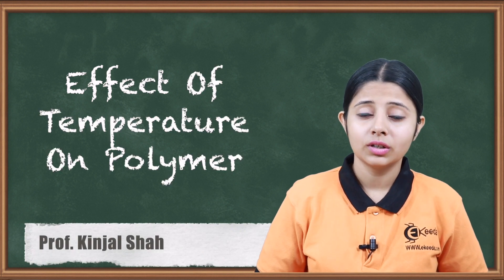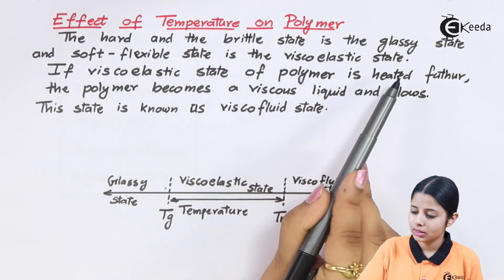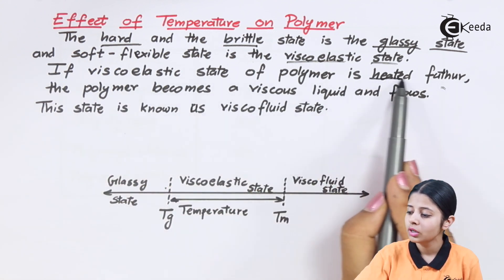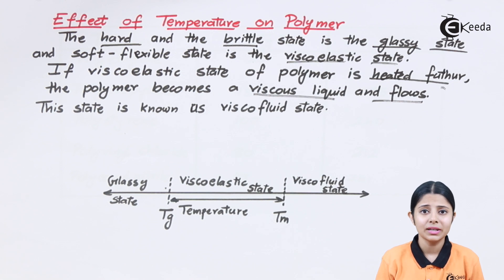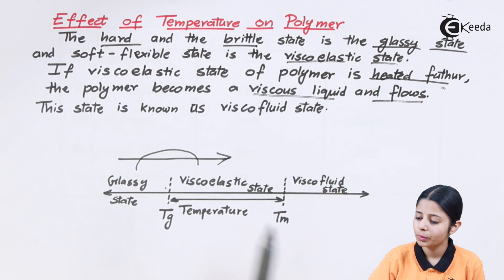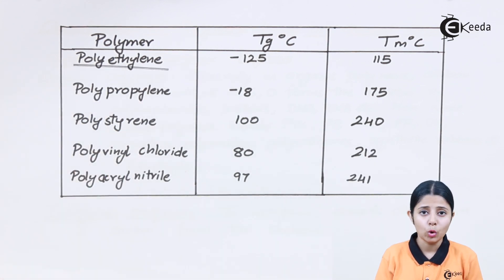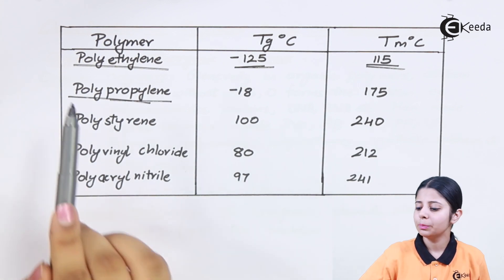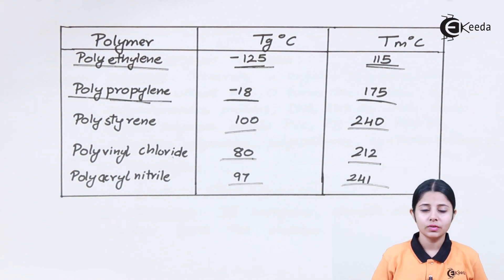Effect of Temperature on Polymer - Polymers - Engineering Chemistry 1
Video Name - Effect of Temperature on Polymer

Chapter - Polymers

Happy Learning